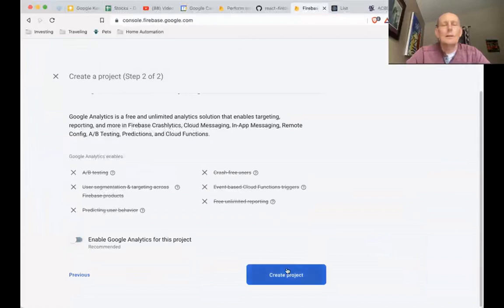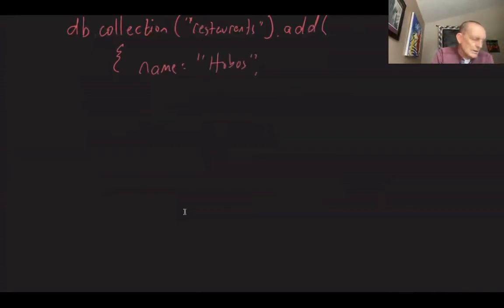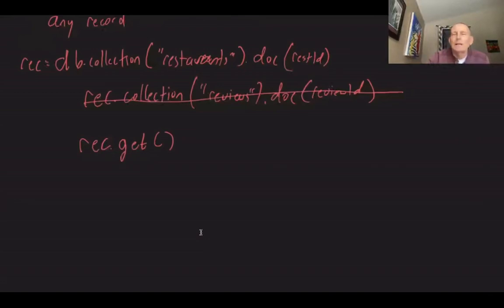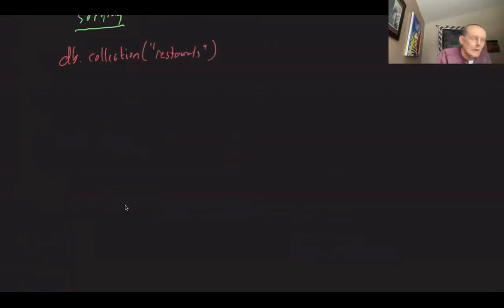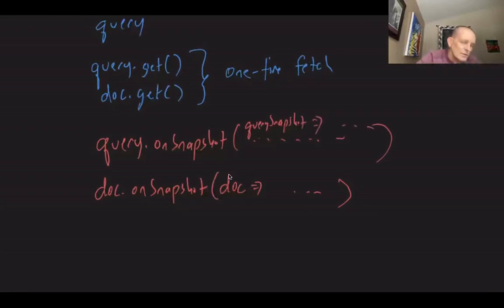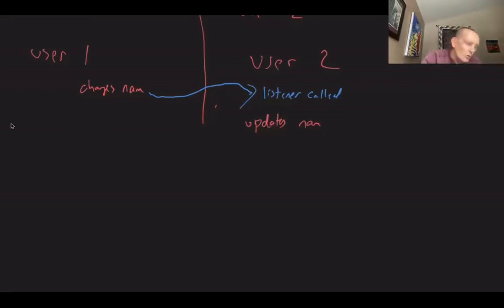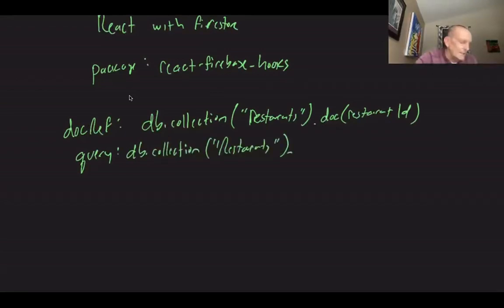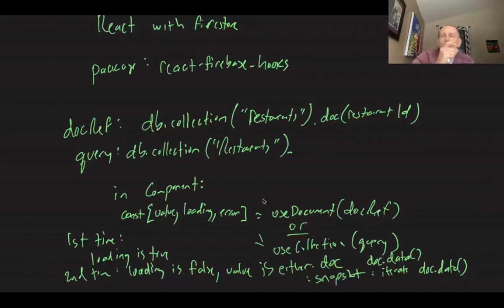CS 124 UI—11: Firestore API old